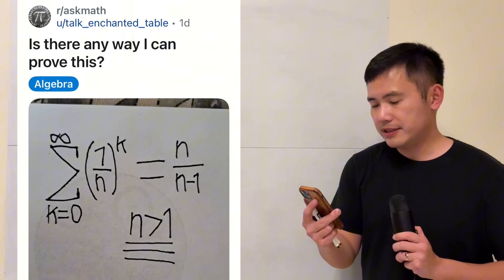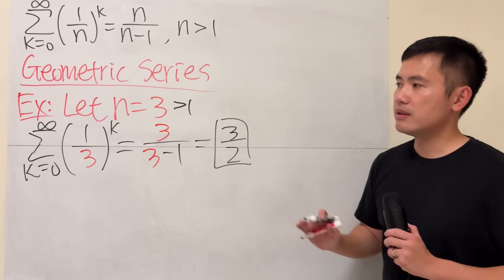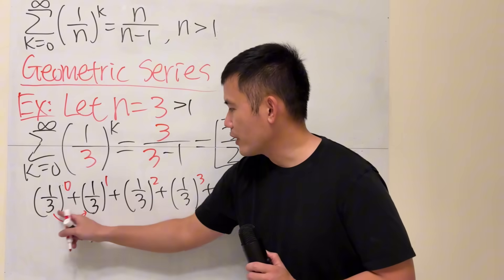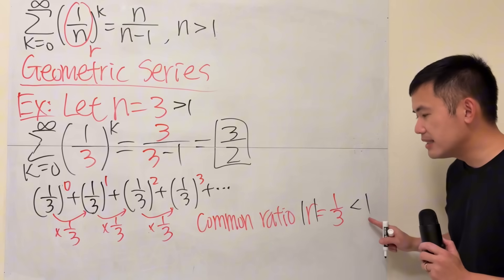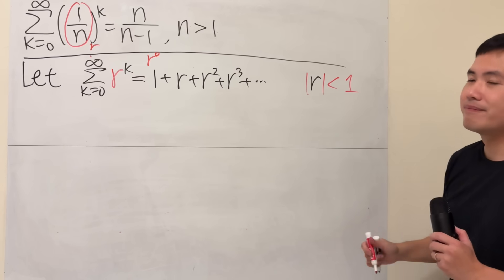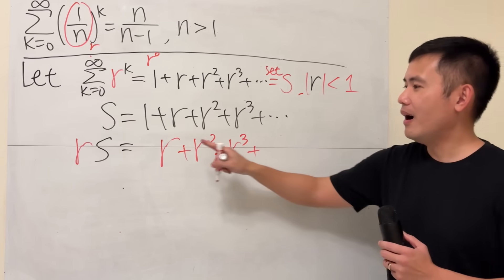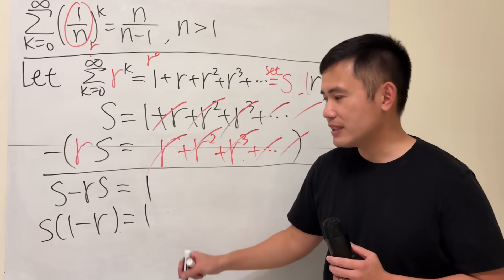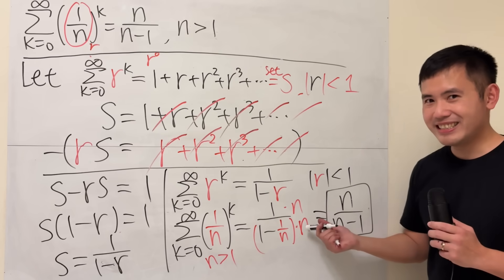Is there any way I can prove this? The geometric series of (1/n)^k, Reddit r/askmath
How can we prove that the sum of (1/n)^k as k=0 to k=inf is equal to n/(n-1) for n greater than 1? Everything you have to know about the geometric series with examples